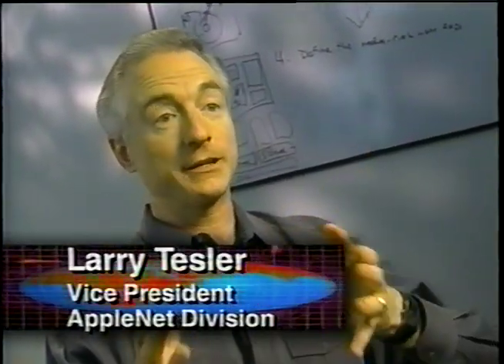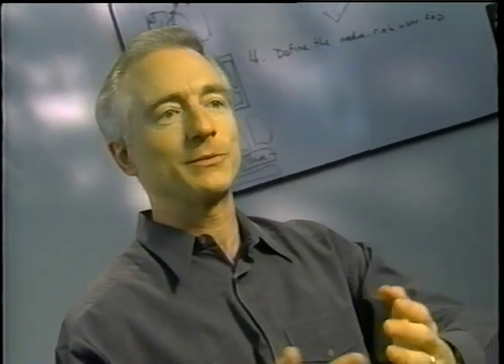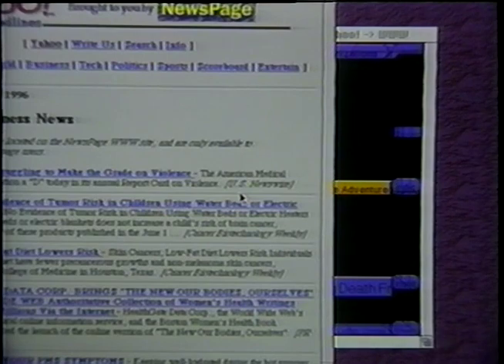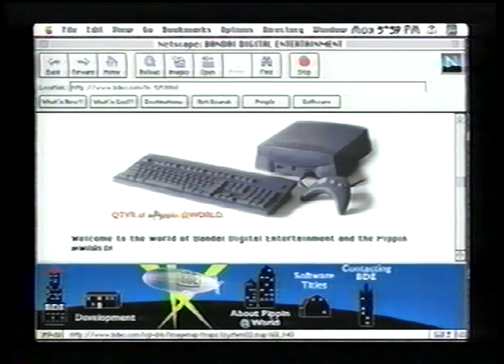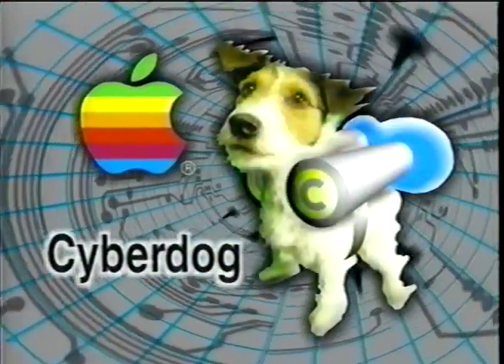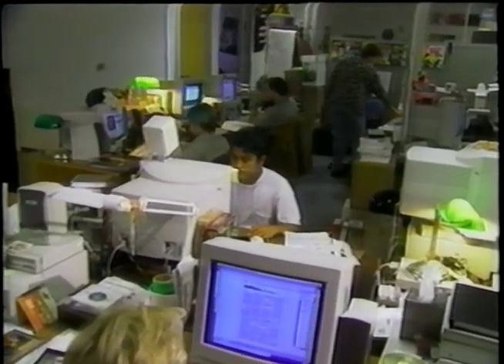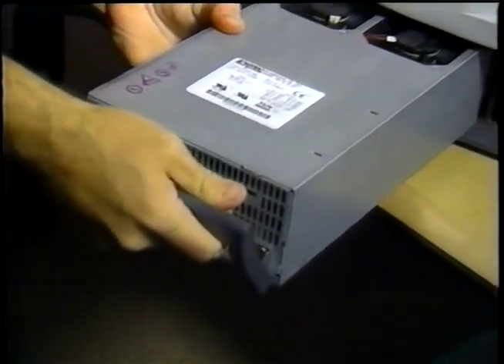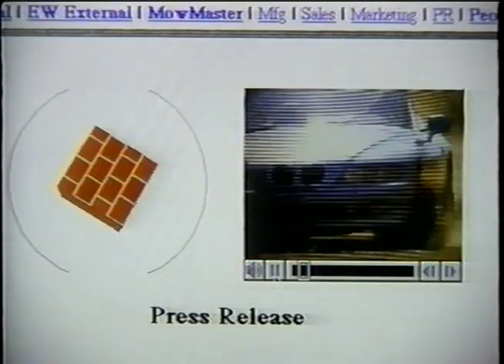Apple's Internet Strategy • Bunting's Window to the Net • 1996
Some of Apple's takes on new Internet technologies and advancements, and teasing some of their more forgotten products like the Newton and the Pippin.